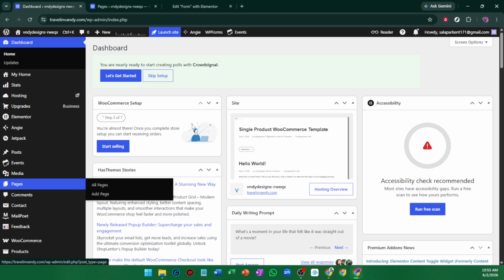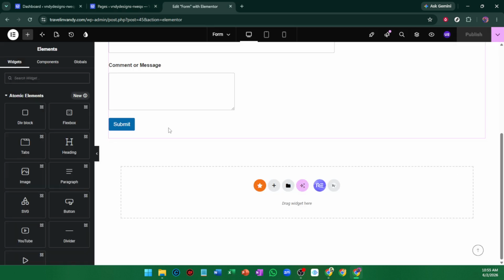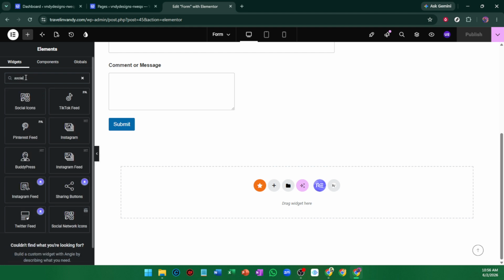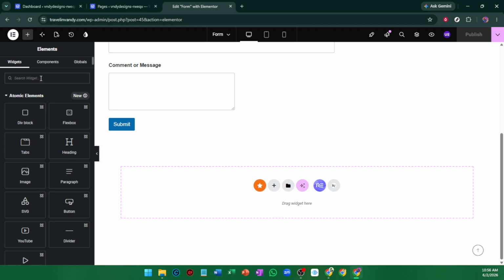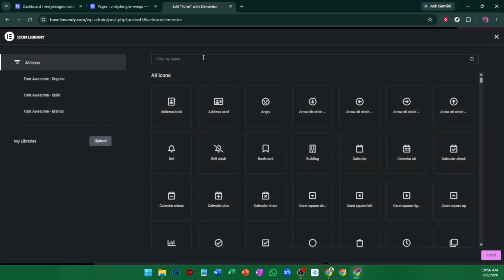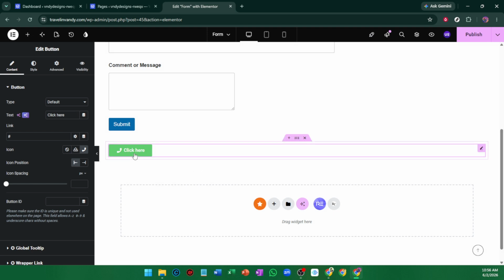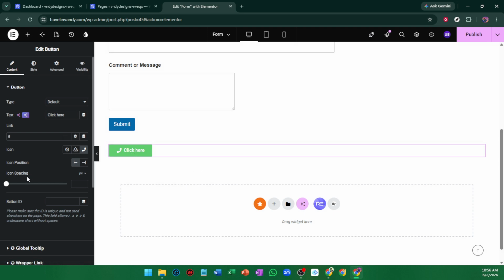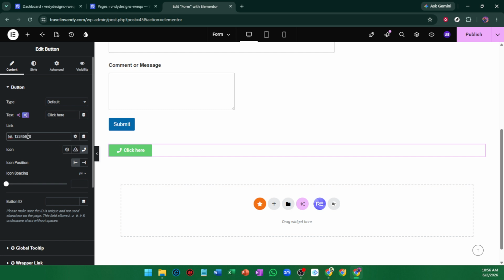How to Make Click to Call, Email, WhatsApp in Elementor WordPress [2026 Guide]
In today's video we cover: Elementor, Elementor tutorial, WordPress Elementor, click to call Elementor, call button Elementor, click to email Elementor, email link Elementor, WhatsApp button Elementor, WhatsApp chat Elementor, Elementor contact buttons, create call button WordPress, Elementor contact section, WordPress contact buttons, Elementor mobile optimization, click to call WordPress, mailto link Elementor, WhatsApp link Elementor, Elementor beginner tutorial, Elementor 2026, WordPress tutorial, Elementor tips and tricks, Elemntor, Elementer, WhatsApp Elementor tutorial, contact CTA Elementor, Elementor guide 2026, phone link Elementor, email button WordPress, WhatsApp button WordPress, Elementor web design